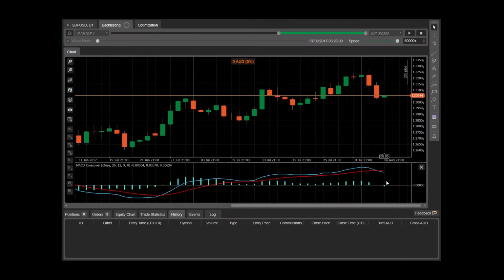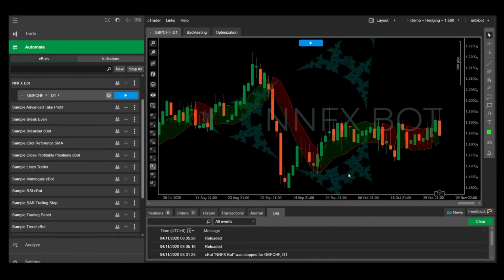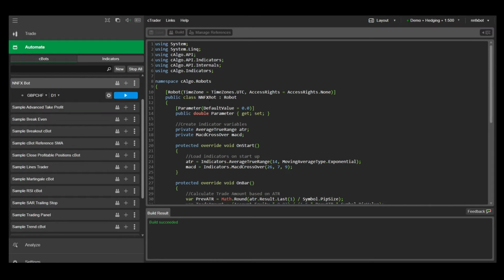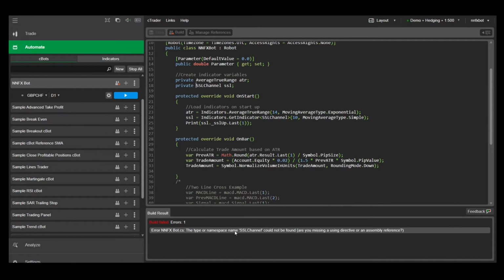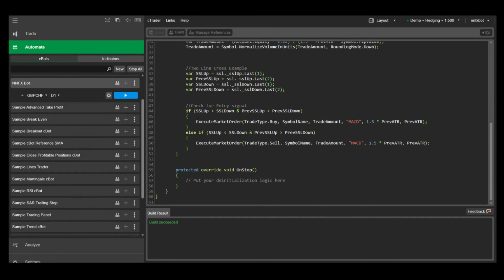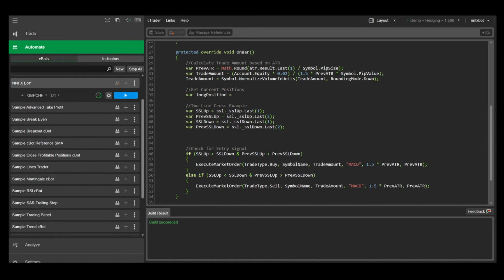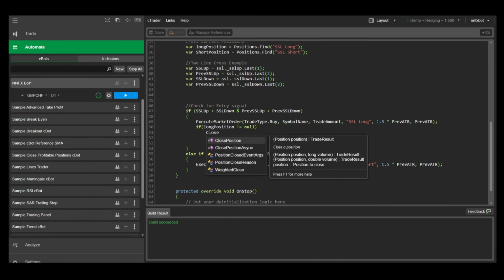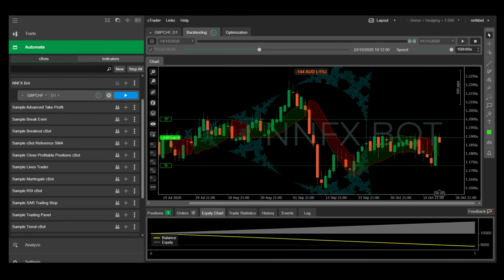EP8 - How to use custom indicators like the SSL Channel with your cTrader cBot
Build a cBot which uses the custom SSL Channel Indicator as a trend confirmation indicator as well as an exit indicator.